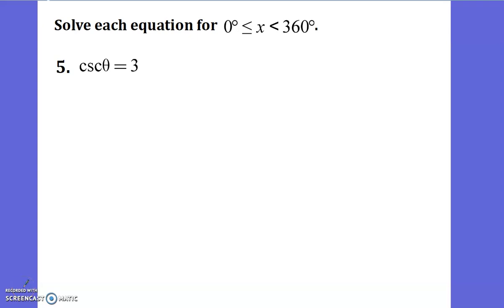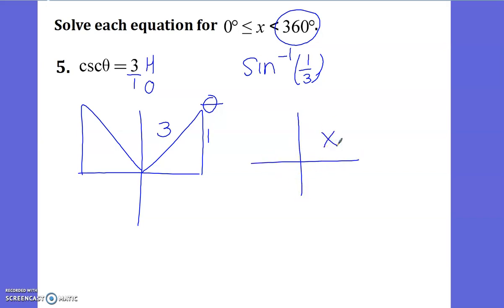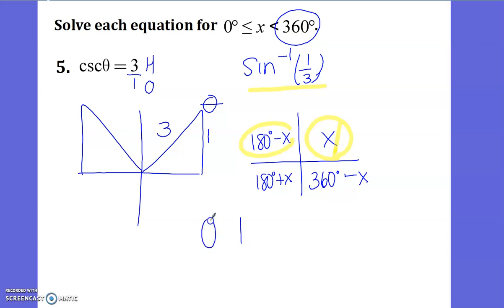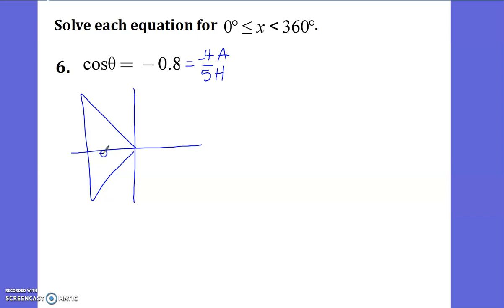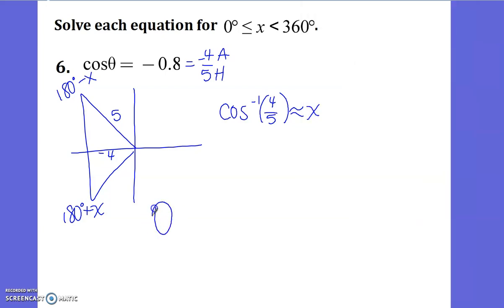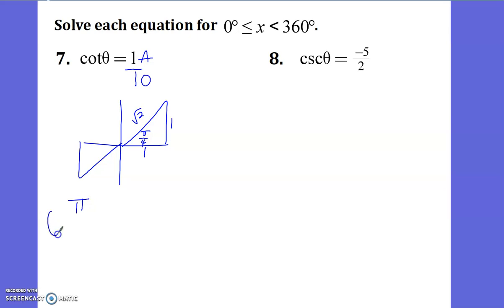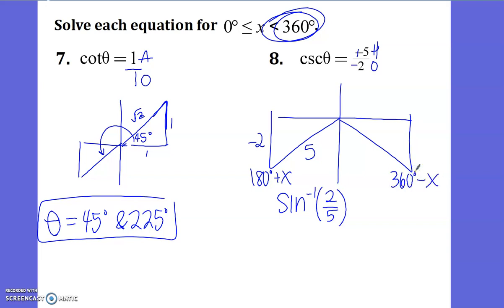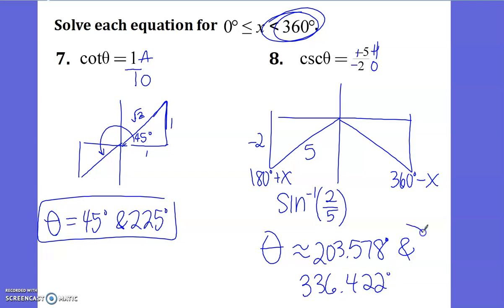PC Trig Equations with Calculator pt. 2